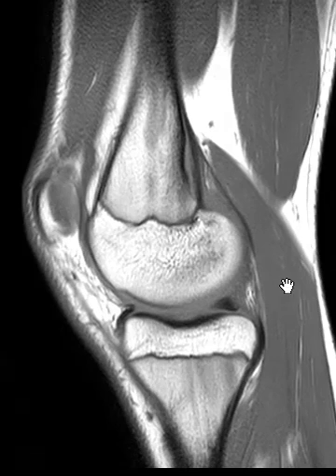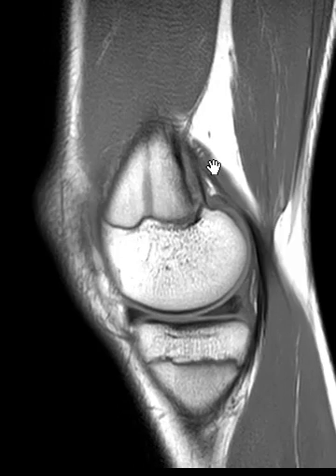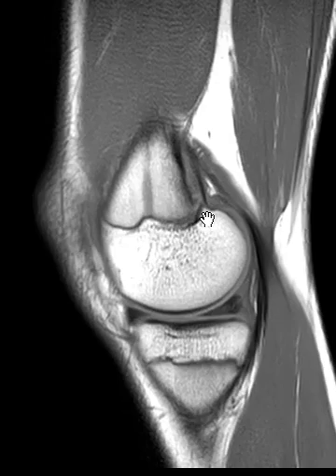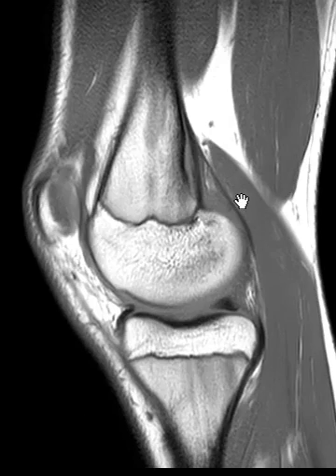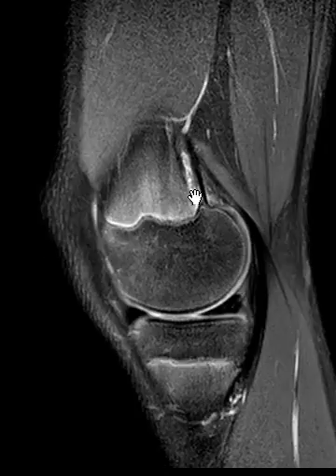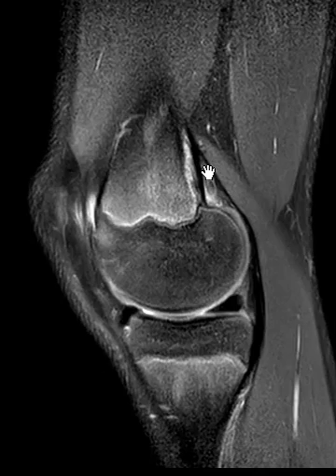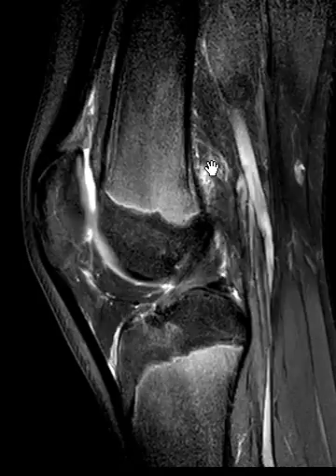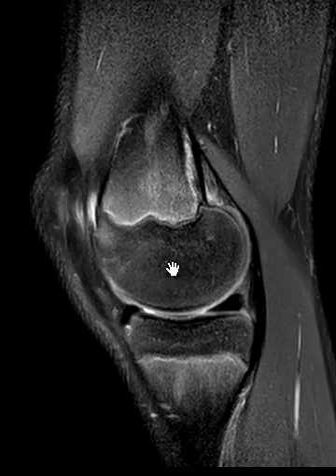Cortical desmoid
Cortical desmoids are benign and developmental findings in patients between 10 and 15 years of age. They appear as cortical irregularity in the posteromedial distal femoral metaphysis beneath the medial gastocnemius or adductor magnus tendon attachments. They are "don't touch me" lesions and will spontaneously resolve as the patient matures.